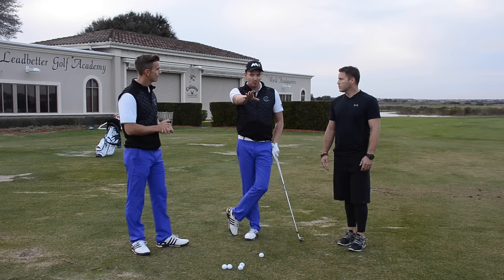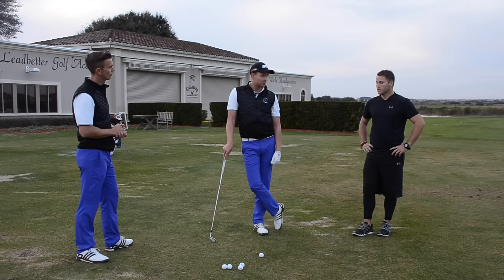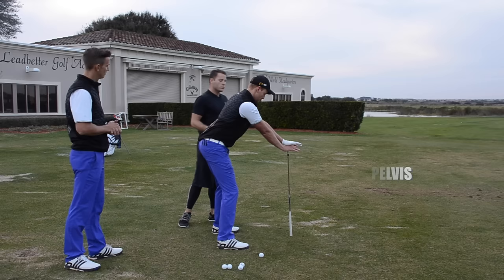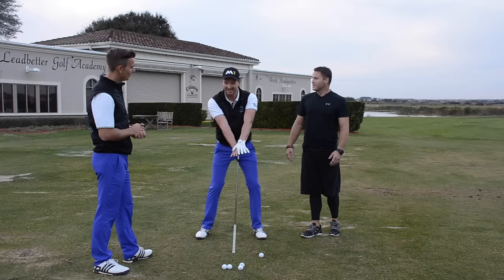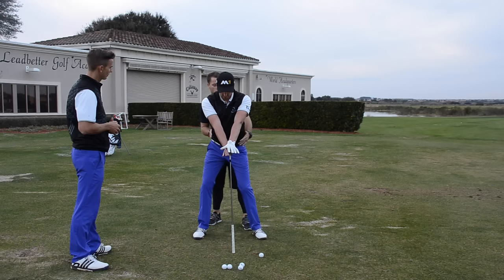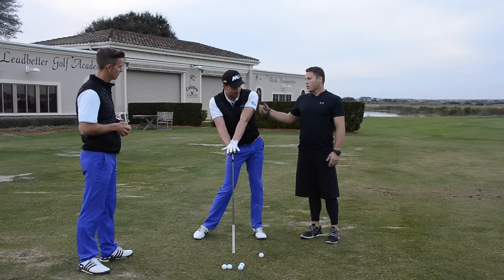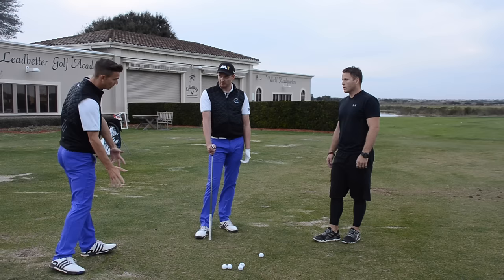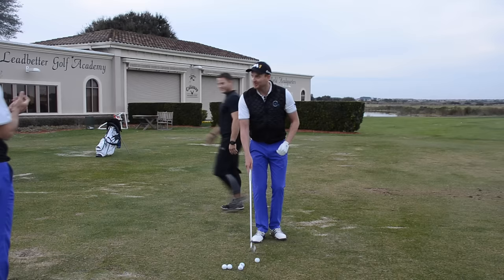IMPROVE GOLF BALL STRIKING AND GOLF FITNESS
Check out our exclusive Golf Schools by clicking here🏌️⛳ PGA Professionals Andy Proudman and Piers Ward work with Mike Lane director of performance of education at the David Leadbetter Golf Academy to show you how to physically train to improve your golf ball striking